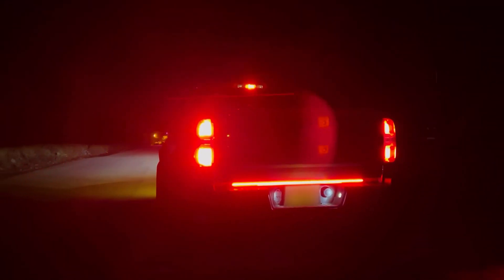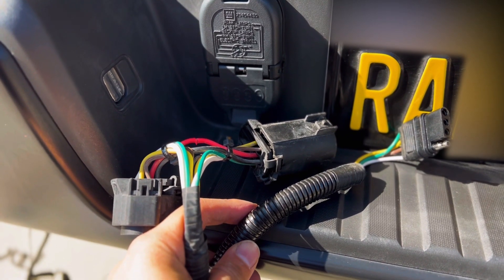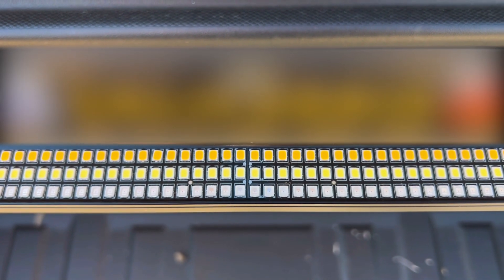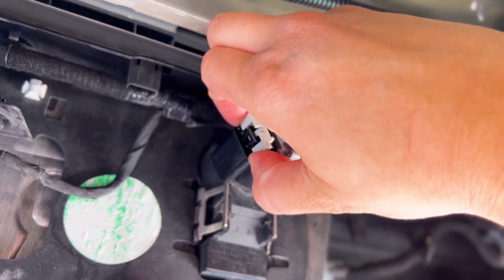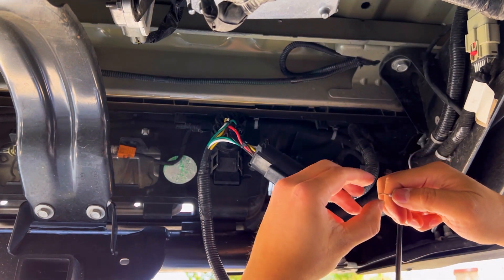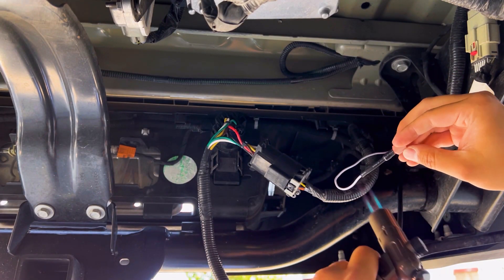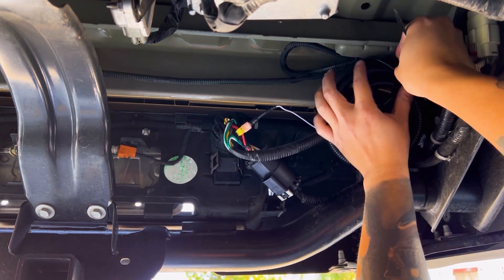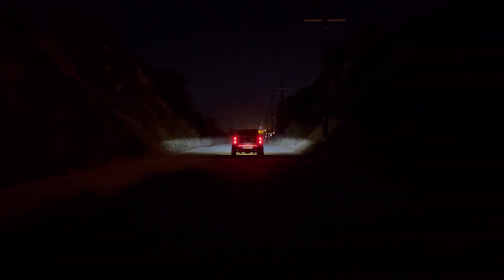[HOW TO ] OPT7 48'' Redline Triple Tailgate Light Bar Easy Install on 2021 Chevrolet Colorado ZR2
In this video we cover as step by step installation of Redline Triple LED Tailgate Brake Light Bar with Reverse & Sequential Turn Signals on the 2021 Chevrolet Colorado ZR2.

Install video can be used on the 2015+ GMC  Canyon as well.

The Ultimate In Tailgate Lighting: Command attention with every signal. Bombard those behind you with a volley of 1200 powerful LED's (or 780 on the 48" model). Three complete rows of lights dedicated to maximizing your pickup's presence with an attractive and unique beam of light.

✦OPT7 Redline Dual 7-Pin Splitter to 4 Foot 4-Pin Extension Adapter Harness

✦ 48'' Redline Triple LED Tailgate Brake Light Bar with Reverse & Sequential Turn Signals

Team OPT7 Member-IG: @zr2vince